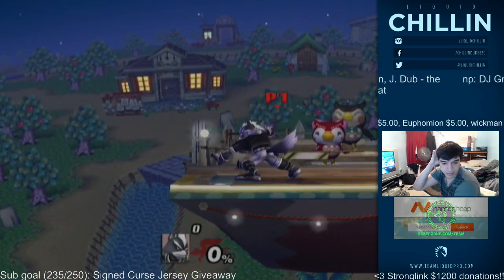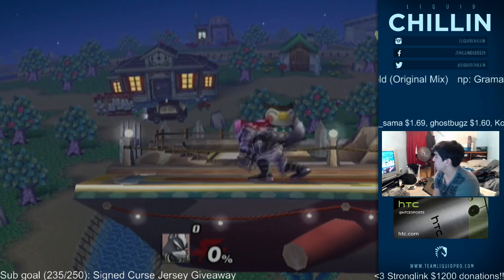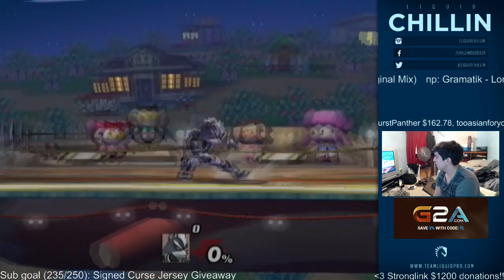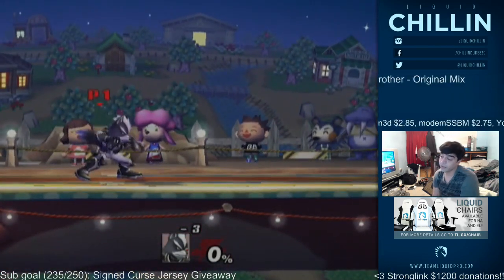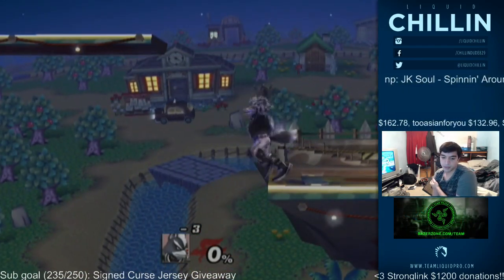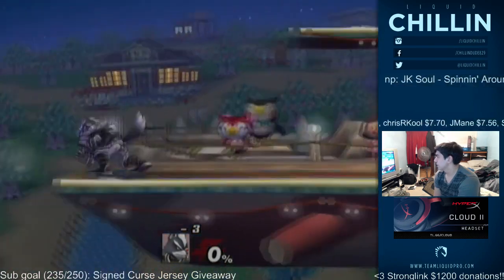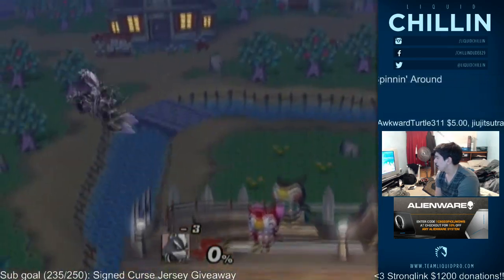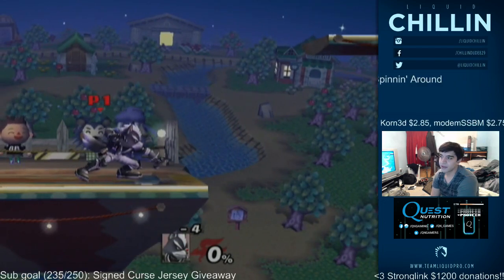Project M Wolf Tutorial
A basic tutorial of how to play Wolf competitively in Project M. -- Watch live